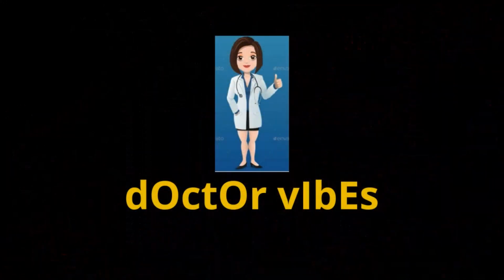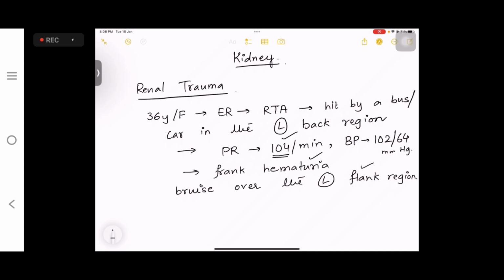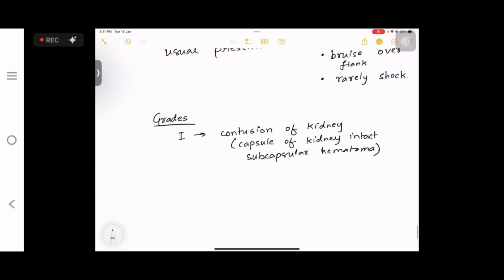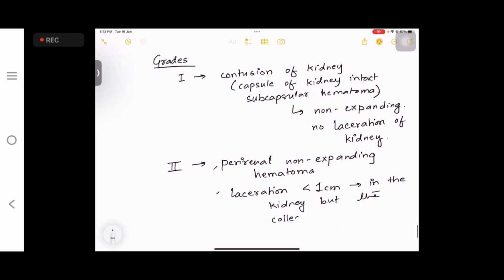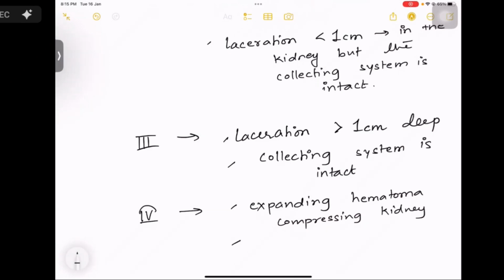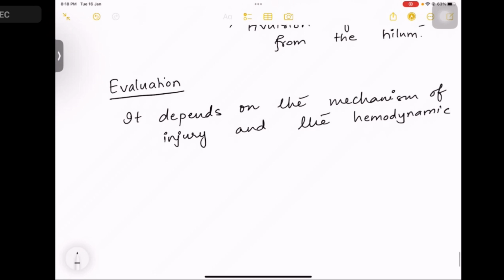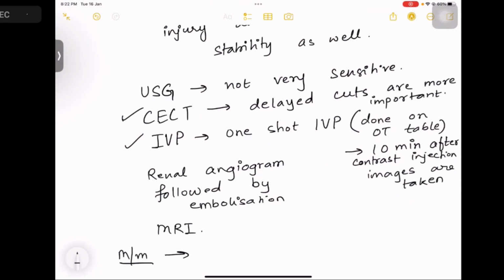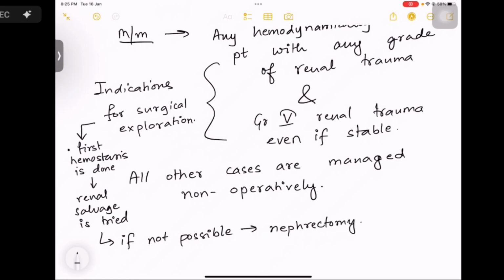Renal Trauma| Surgery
hullo YouTube

this video contains content about-the renal Trauma

kindly contribute to this channel so that I can improve the quality of video or you can subscribe as well as a token of support and share it with your friends and family.